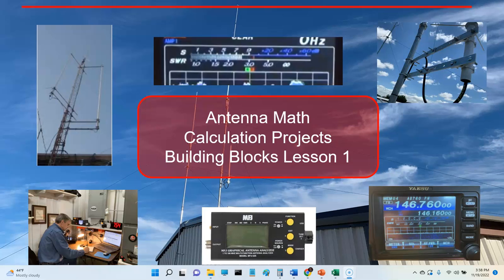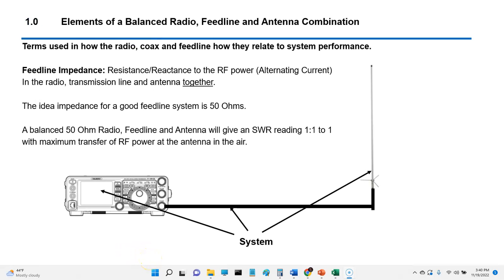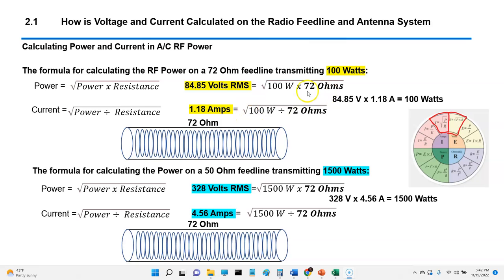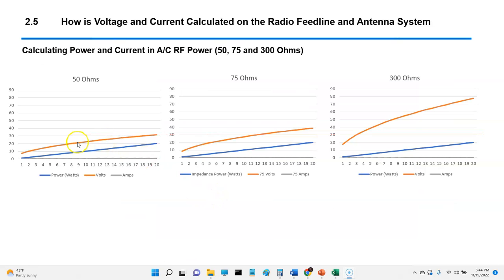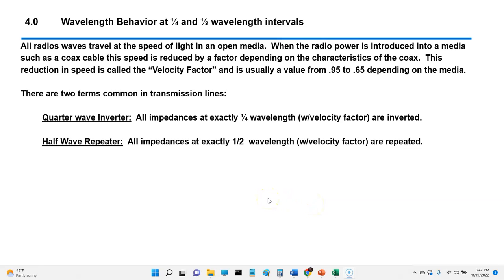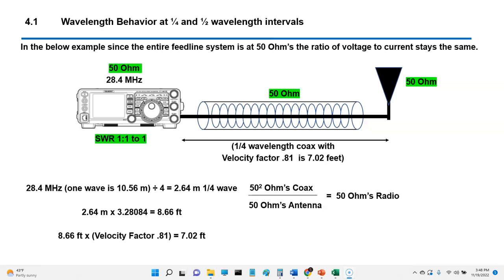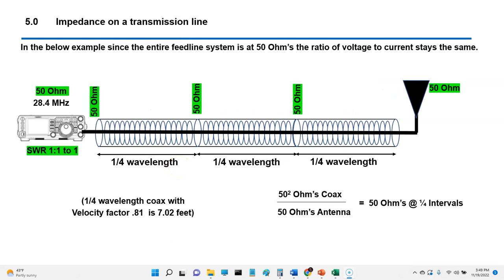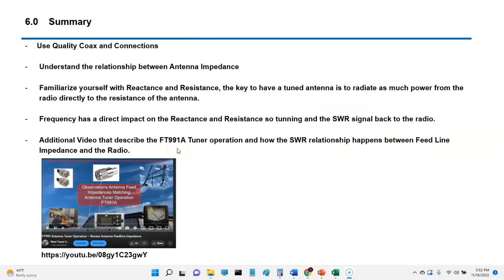Antenna Math Calculation Building Blocks Lesson 1 Math to Maximize Antenna Feed Line Delivery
Link to FT991A Antenna Tuner Overview and Demo

This video looks at some fundamental math concepts and how they relate to antenna performance.  Since radio waves are AC there is both a capacitance and inductance that comes into play with the resistance of the antenna.  Understanding these fundamentals are the building blocks to building a station and managing the power transfer from the radio to the antenna with maximum resistance and minimal reactance.

As HAM's grow in the radio experience, starting at a Technician, General and Extra my desire for more knowledge has been peaked by the desire to know as many aspects of the system as possible.

The things I find interesting are the behavior of AC power and how it is very different from DC.  The key I'm seeing is it's all about frequency, this has everything to do with the radio, feedline and antenna performance.   The reactance and inductance is very interesting as how the ELI and ICE man memory aids help with the leading and lagging.

The COS and SIN are also important as you start to look at  vectors and using trigonometry to see the phase angle at which the current and voltage lead and lag each other with the introduction of capacitance and inductance.   The unit circle also takes a whole new meaning as you are introduced to Radians and Degrees.   Essentially with Trig I can start to see the sine of theta which is directly related to the phase angle.

As I learn I will make new videos, I have no math degree so most of my learning is You Tube and there are several very good coarse that are very helpful.

Use Quality Coax and Connections

Understand the relationship between Radio, Feedline and  Antenna Impedance.

Familiarize yourself with Reactance and Resistance, the key to have a tuned antenna is to radiate as much power from the radio directly to the resistance of the antenna.

Frequency has a direct impact on the Reactance and Resistance so tunning and the SWR signal back to the radio will vary as you move up and down the band.

Additional Video that describe the FT991A Tuner operation and how the SWR relationship happens between Feed Line Impedance and the Radio.

'73 from KI5JUF